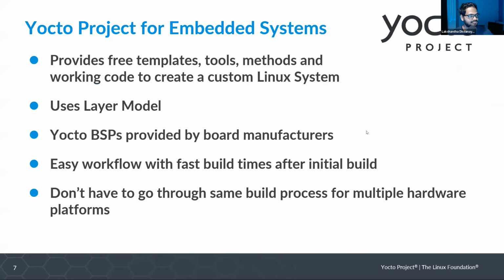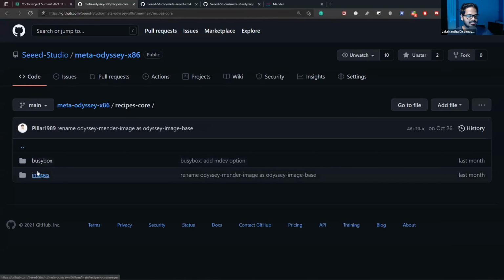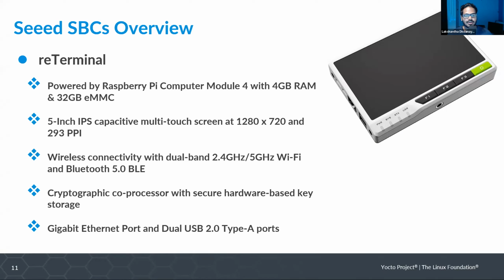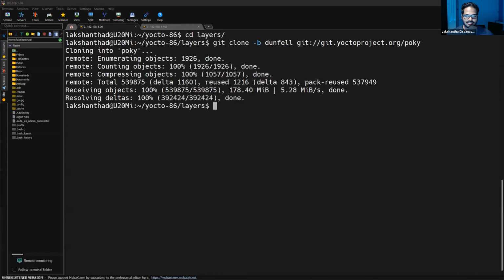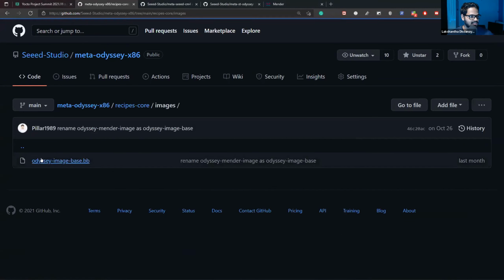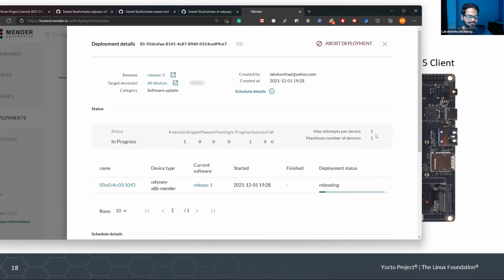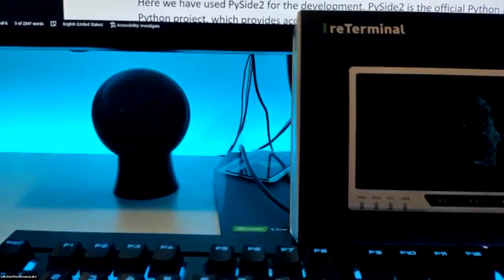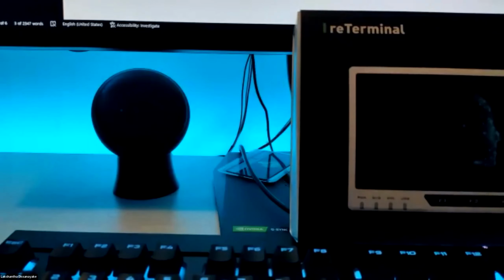“Embedded Linux on CM4 Carrier Boards, X86 and STM32 Boards with Yocto” by Lakshantha Dissanayake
This talk will mainly focus on explaining how easily you can create custom Linux images for CM4 Carrier Boards, X86, and STM32 Boards using Yocto project. Also, at the end of the talk, there will be two HMI demos based on Qt, LVGL, and a demo to showcase secure and robust OTA updates to these SBCs using Mender.